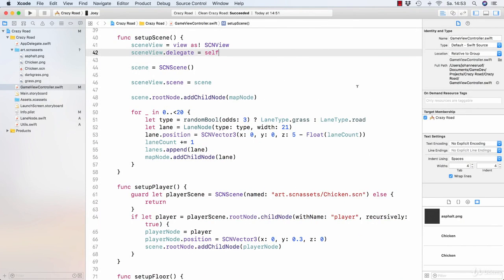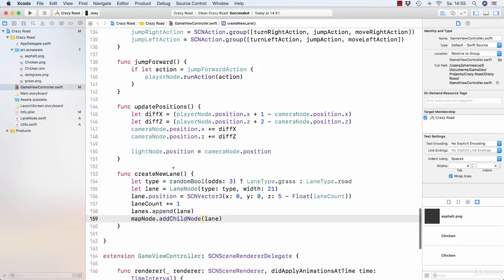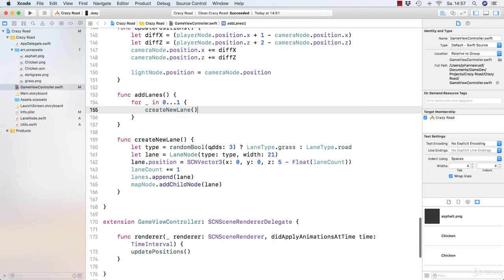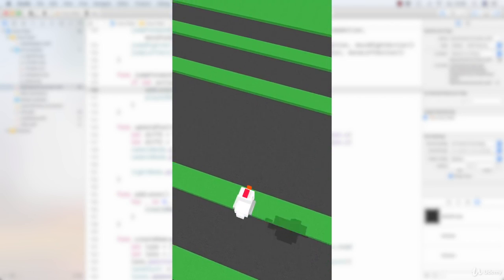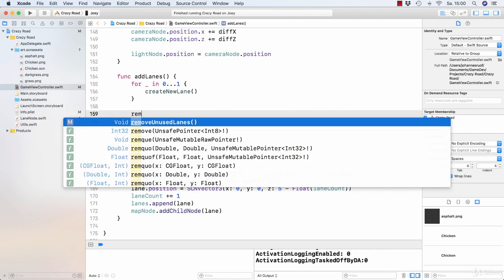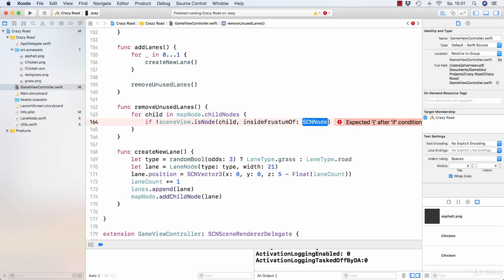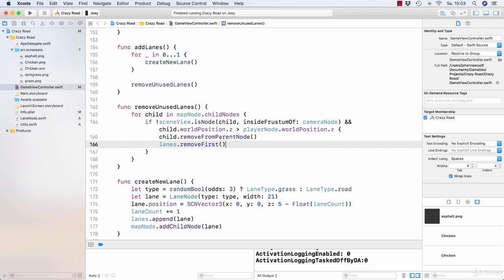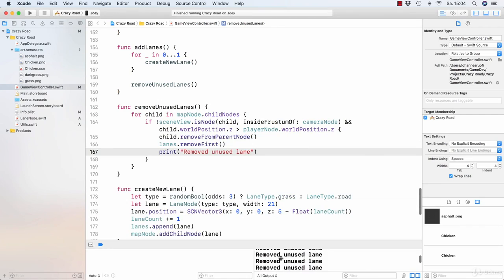19 Crazy Road 10 Lane Updates